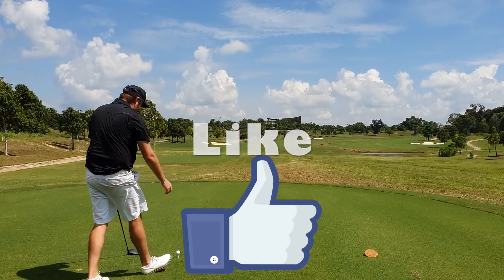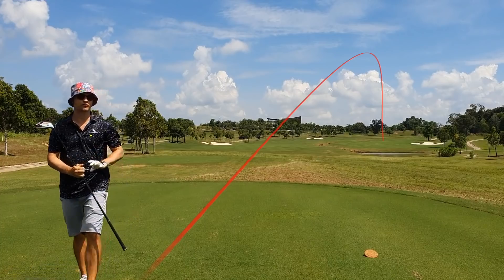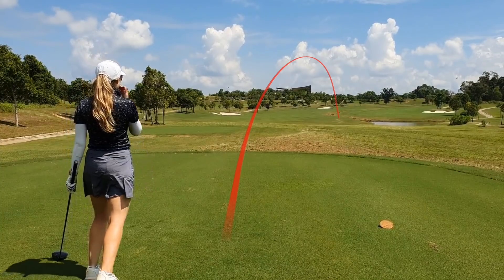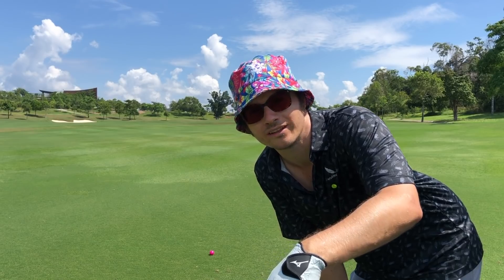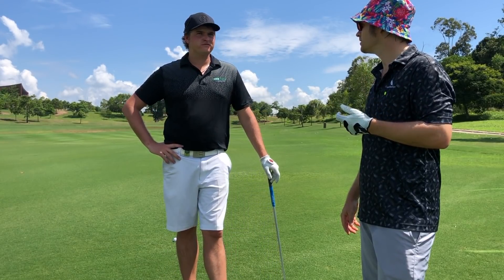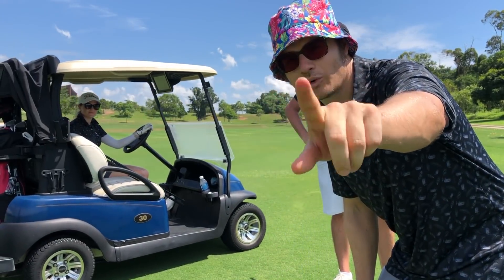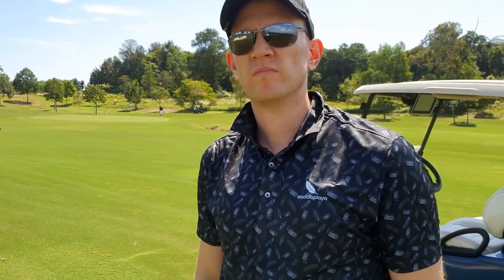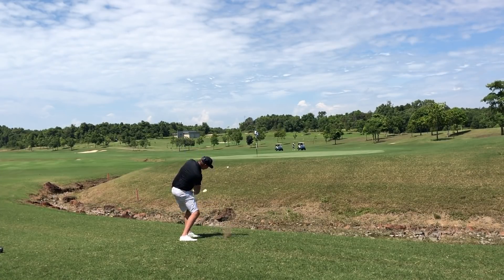Breaking Down Par 5s: Tactical Approaches to Improve Your Game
Join Golf Sidekick, BDawg, Big Poppa and I on our Par five fiasco...We went out together to play a cracker of a round of golf. Here we show you what hitting from the same tee box looks like for varying handicaps. We even added a pro to show you how big of a difference there is between him and us.
Looking to improve your performance on par 5 holes and lower your scores? Look no further than this comprehensive guide to par 5 strategies for golfers of every level. Whether you're a beginner or an experienced player, this video has tips and techniques to help you navigate these long holes with confidence and precision.

Learn how to assess the unique challenges of each par 5 hole and adjust your approach accordingly, from selecting the right club and aiming for optimal ball placement, to managing hazards and executing key shots.

So if you're looking to take your golf skills to the next level and conquer those par 5s once and for all, hit the links with us and start perfecting your par 5 game today.

TeaSki :)